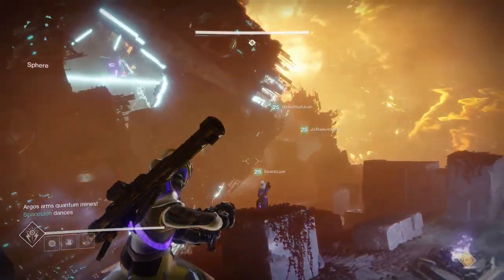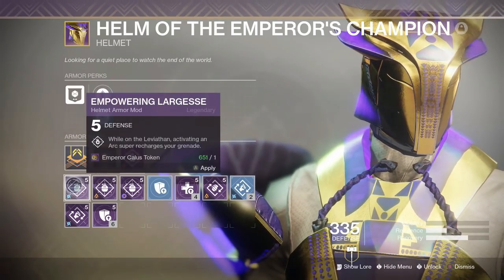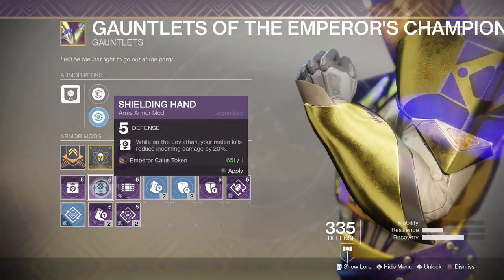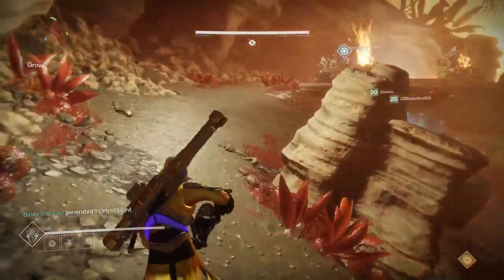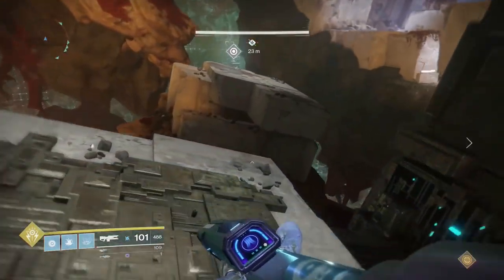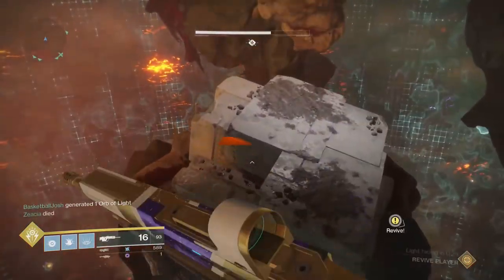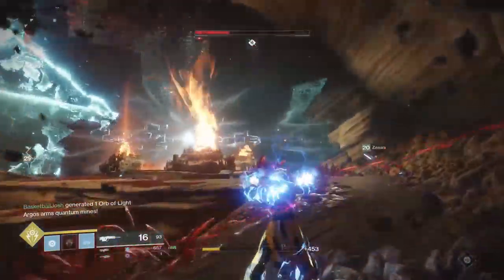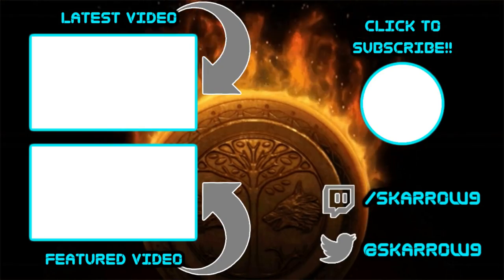Destiny 2 - New Raid Mod Breakdown!! (Finally, Some Amazing Mods!)